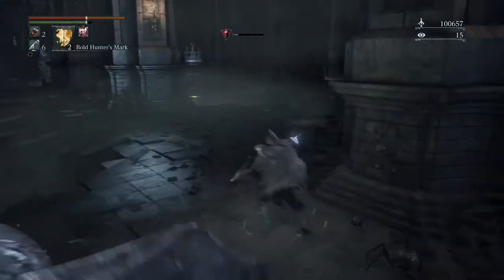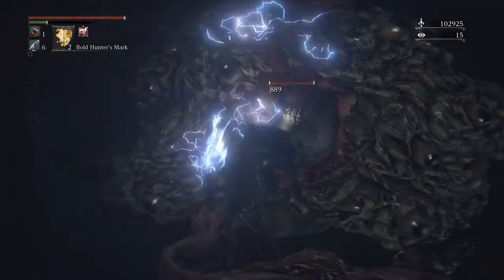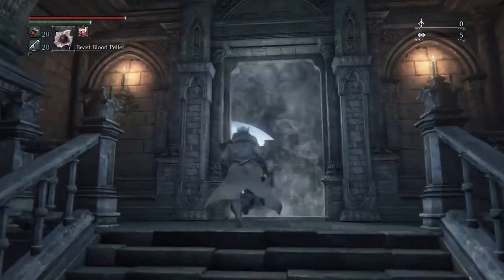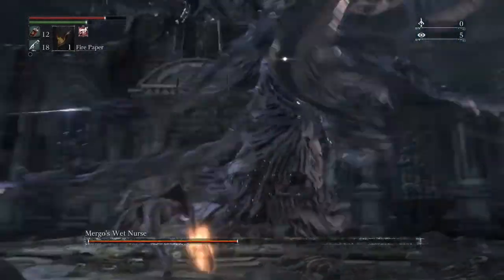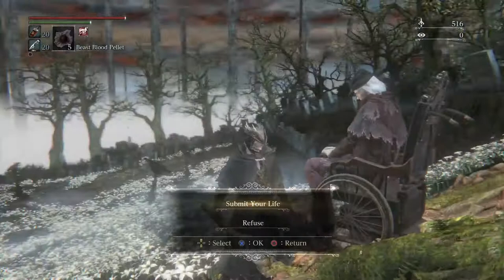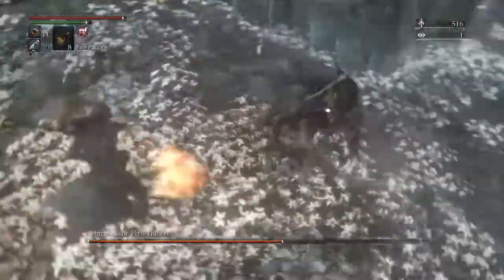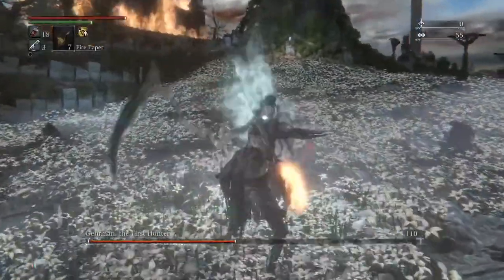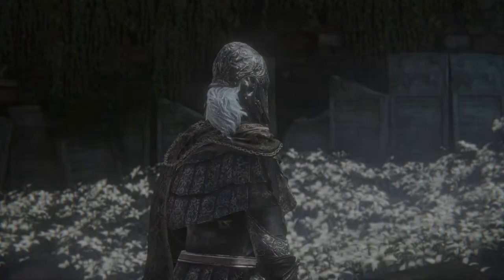Bloodbrone To Edit 2